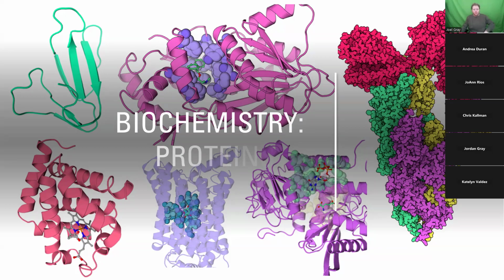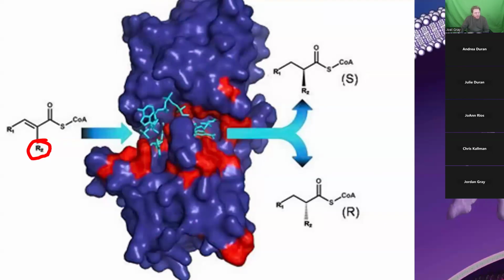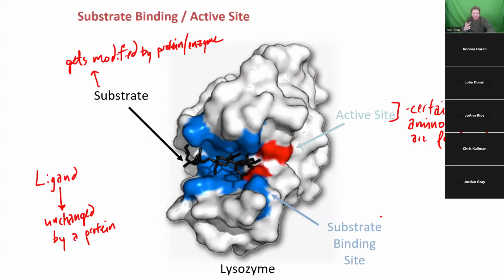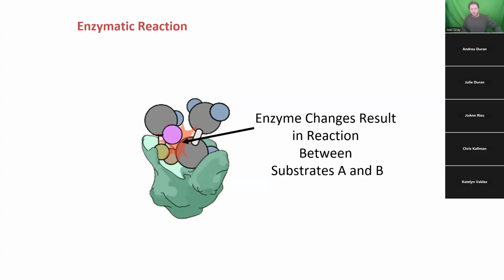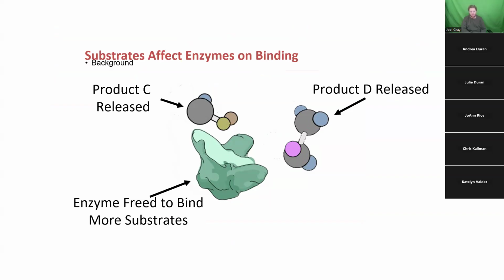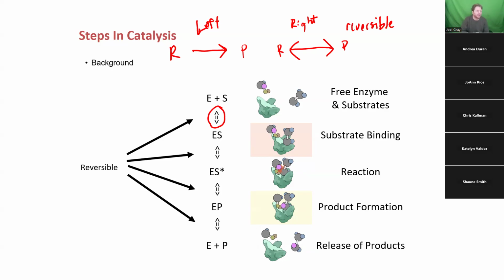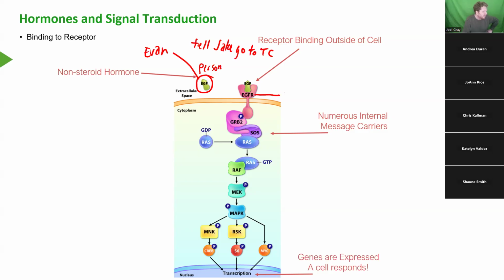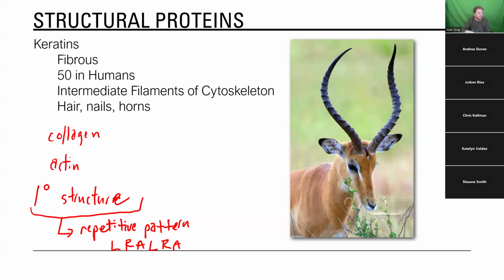CHEM 1330 - 02.19.2025